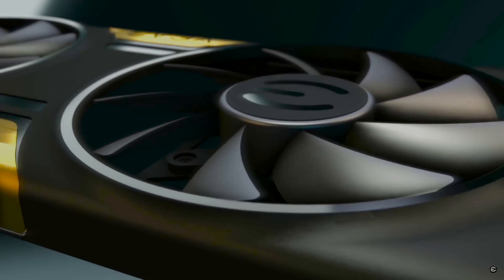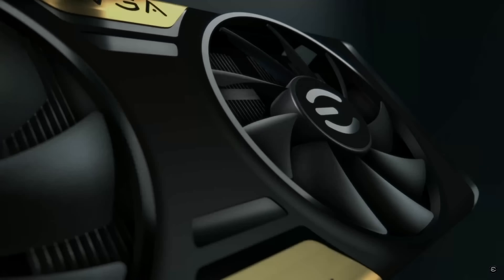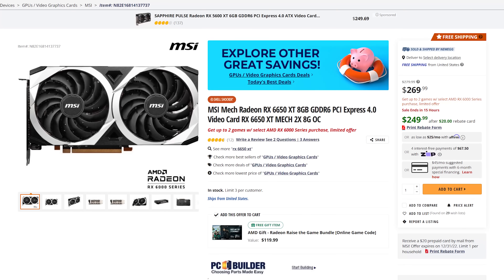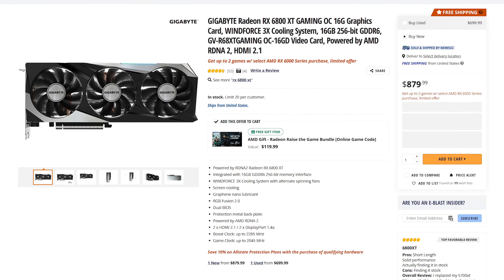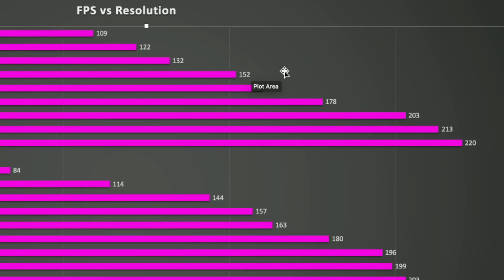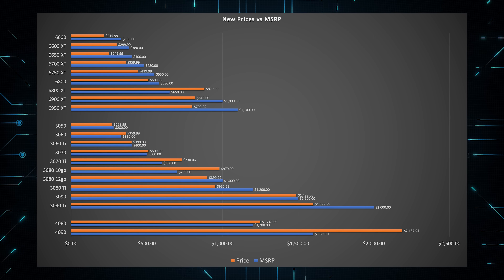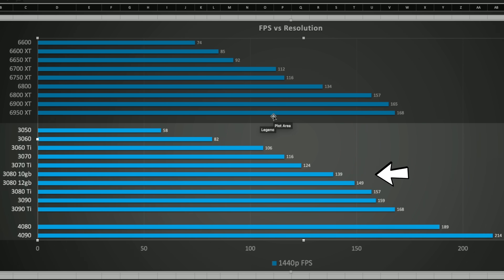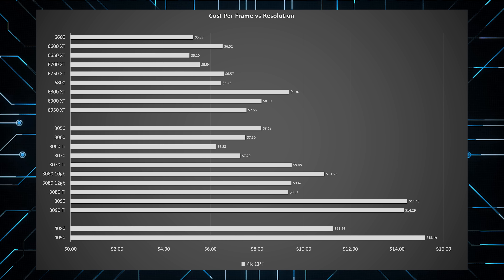BEST GPUs to Buy Right Now!... (and which ones completely suck)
Don't choose wrong - RX 7900 XT and RTX 7900 XTX? GPU Prices are coming down overall with some major outliers. We go over performance and value for every model of GPU released. Also explaining how the RX 7900 XTX and RTX 7900 XT might fit into this.

🌟  UPDATED Cheapest Models 🌟

💎 7900 XTX
💎 7900 XT

💎 6950 XT

💎 6900 XT

💎 6800 XT

💎 6750 XT

💎 6700 XT

💎 6650 XT

💎 3090 Ti

💎 3080 Ti

💎 3080 12GB

💎 3080 10GB

💎 3070 Ti

💎 3060 Ti

👉👉👉👉👉👉👉 CHAPTERS 👈👈👈👈👈👈👈
0:00 Intro
0:53 Sponsor: Skillshare
1:51 The Best GPUs to Buy Now
5:16 Current Prices vs MSRP
7:01 Best Value 1080p, 1440p, 4K
13:21 $350 Recommendation
15:04 $500 Recommendation
16:17 + $1000 Recommendation